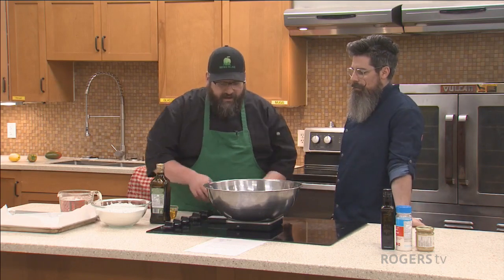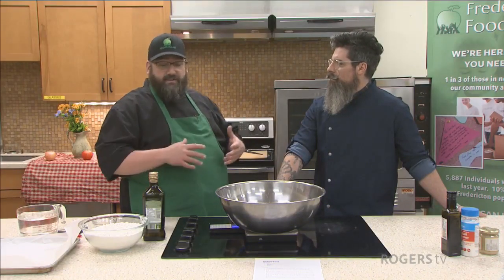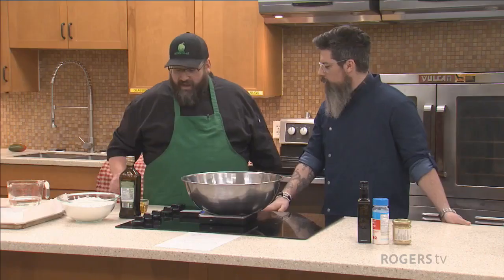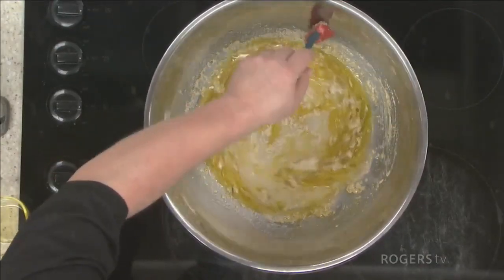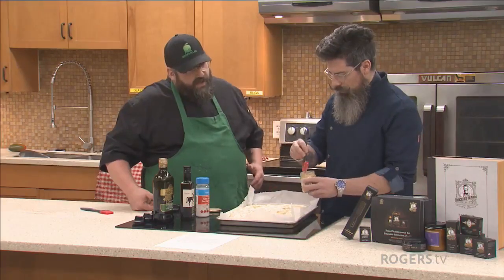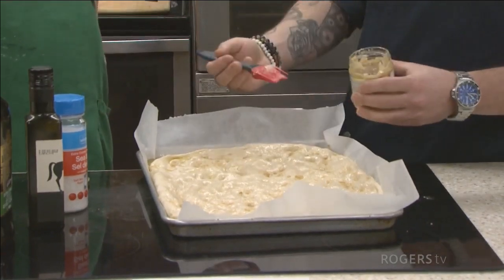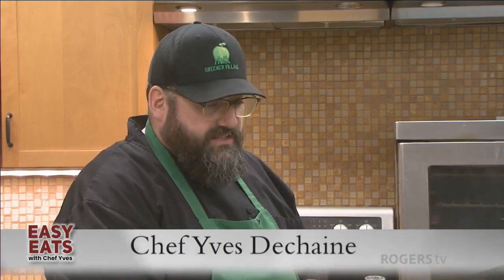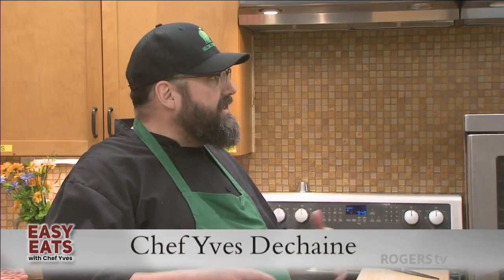Easy Eats with Chef Yves | Rogers tv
Fredericton Chef Yves Dechaine shows how to create healthy and economic meals.